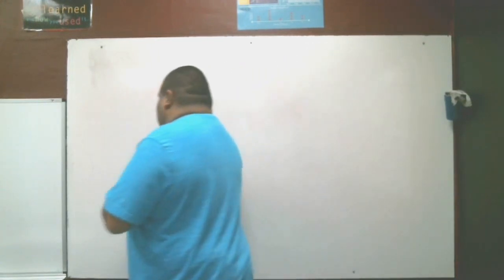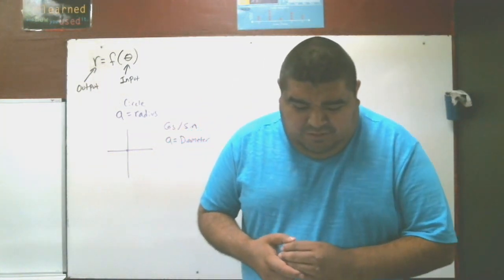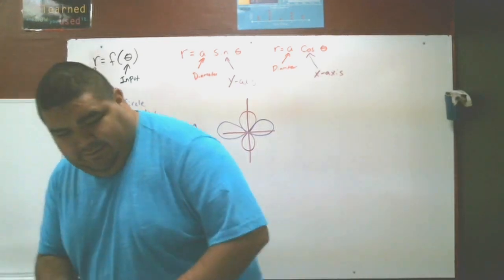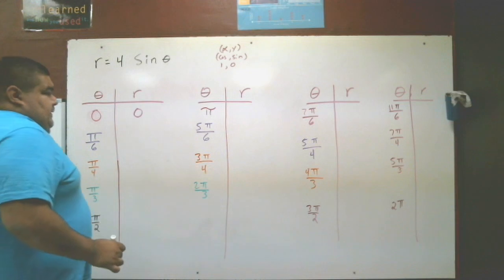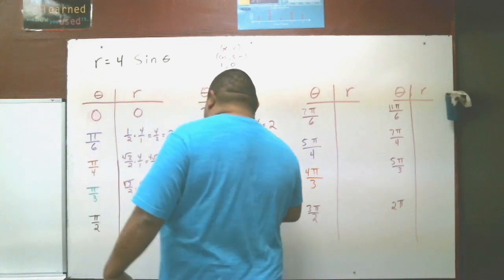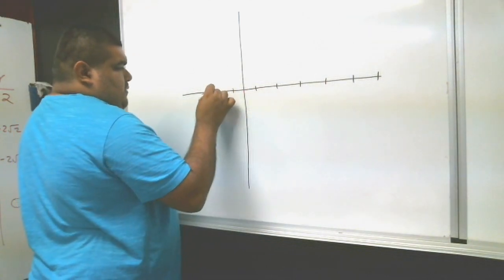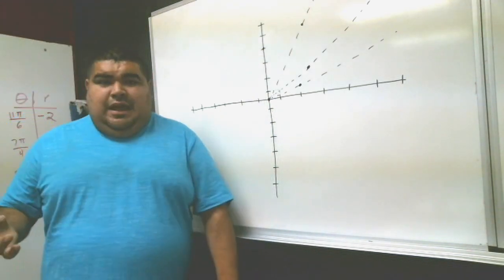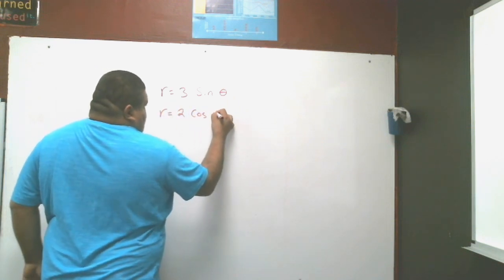Pre Calc C#10 (5/17/21)